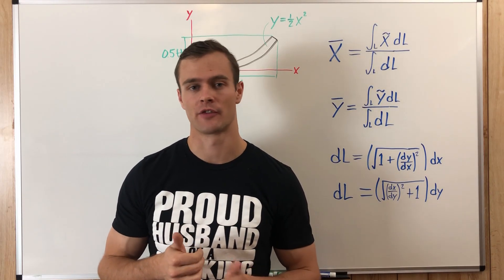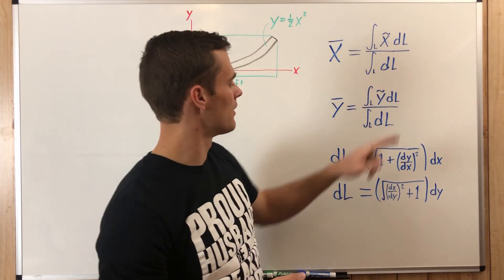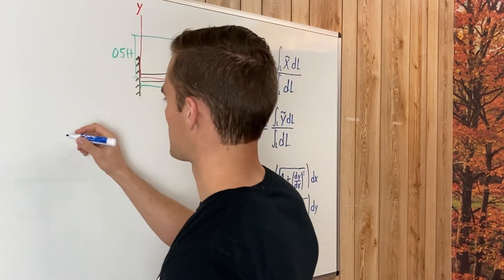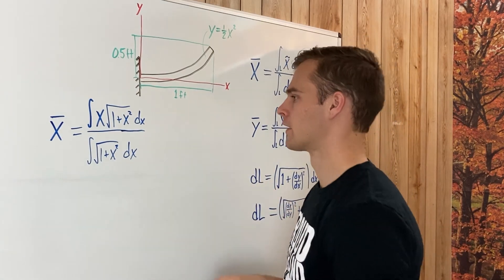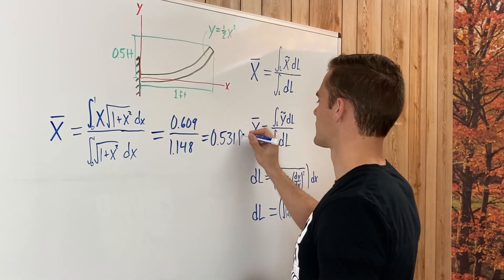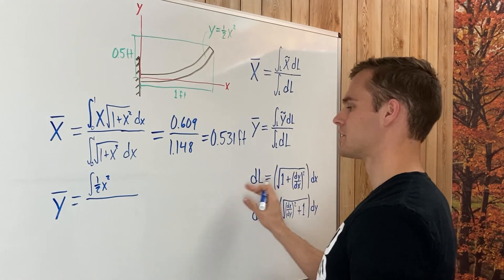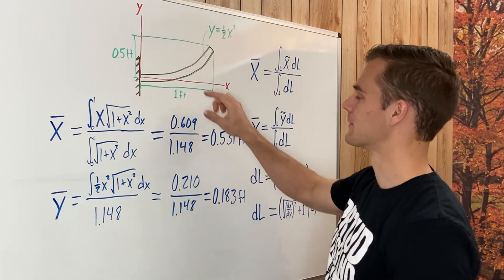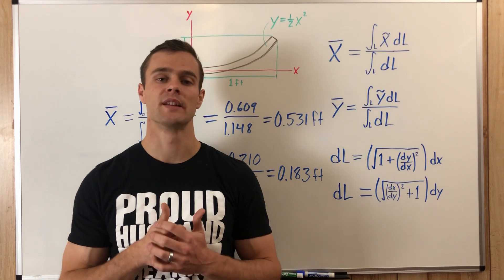How to Find the Centroid of a Line // Equations and Step By Step Example Problem Included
In this video I explain how to find the center of gravity (centroid) of a line. I give and explain the equations and then go step by step through an example problem where we find the center of mass of a rod.